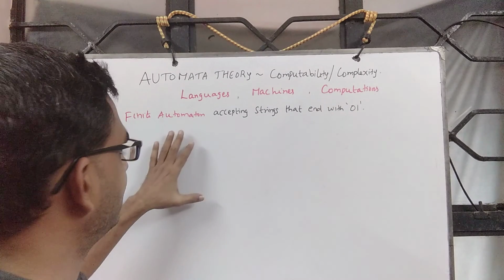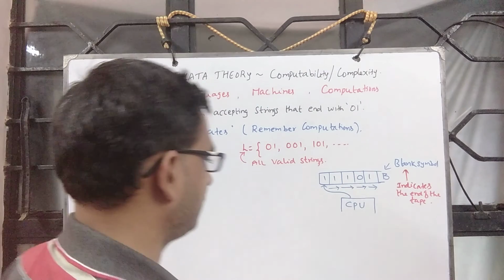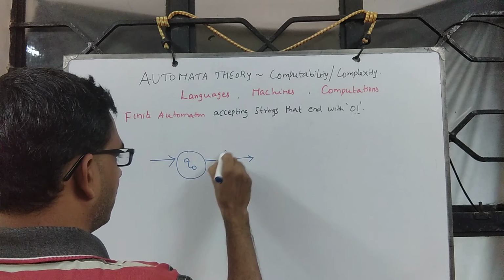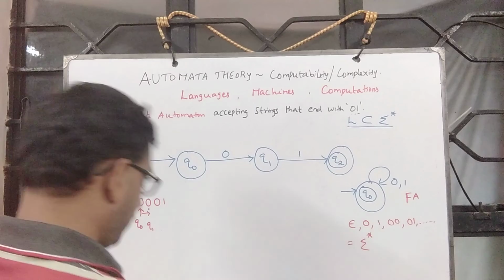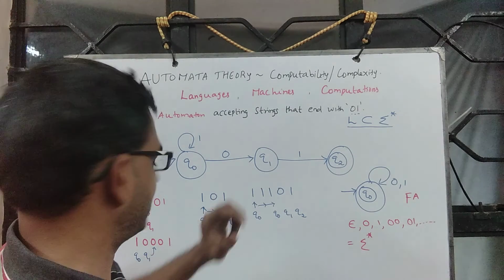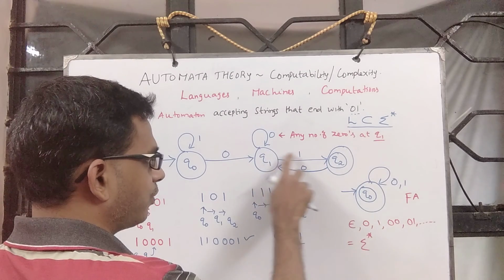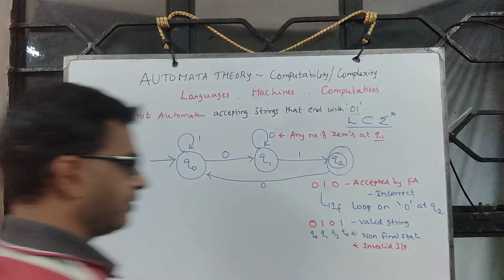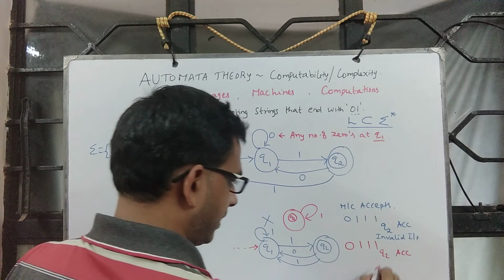L4 AutoTheory FA StringsEndingwith01